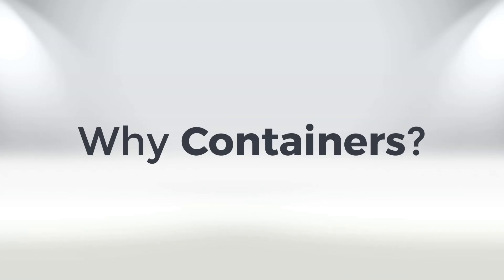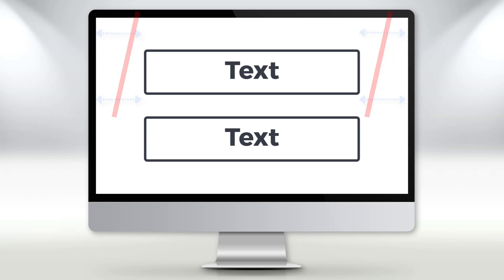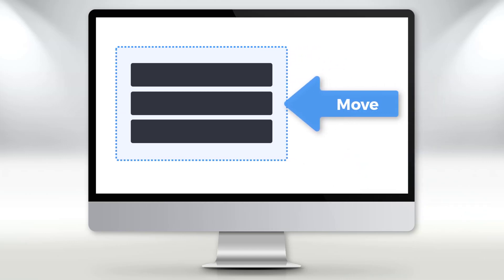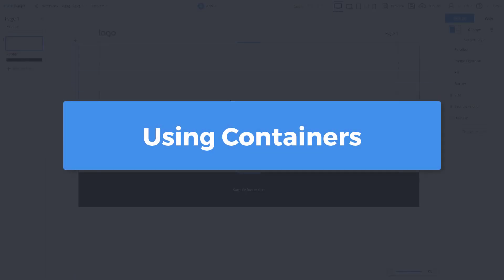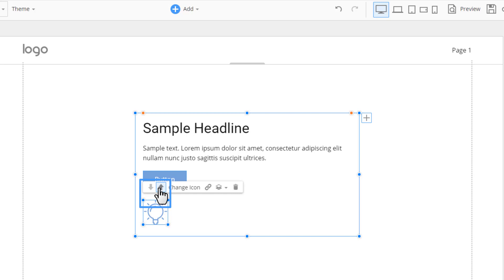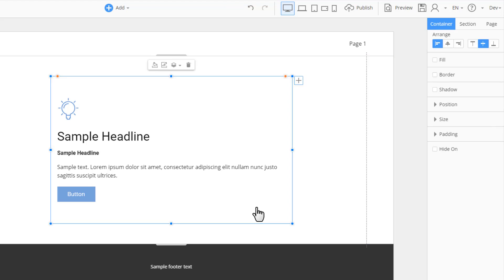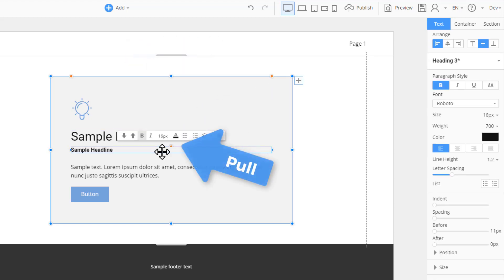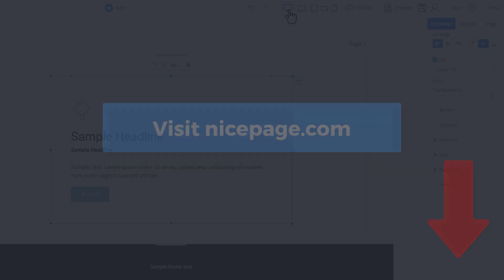How to use the Box element to build responsive websites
In Modern Web Design, there are usually two types of pages: long-read articles and web pages. If you read a long text, for example, news, blog post, or any other long-read content, that usually takes the whole sheet width and height, then it is an Article.

Web Pages

Unlike articles, the text in web pages never takes the whole sheet width, stretching for 50% of a sheet or even less. Such texts are used in home, landing, one-page designs, advertising, and information pages. In this demo, we will talk about this type of web page.

Why Use Box?

In modern layouts, since the text in Blocks or Pages is not dropped somehow, it is common to combine or group texts and graphic elements. The Box is usually used for that.

If there are several groups in a row, then the Grid with cells is used. Watch the demo on the Responsive Modes to see how to use grids. We recommend using the Box instead of the Grid if there is only one group.

What is the Box? On modern websites, texts are never placed by themselves. The Box is a control that groups several elements, like headings, texts, icons, buttons, lines, and shapes.

What can you do with the Box? The elements in the Box can be moved and modified. Since the Box is a block, it is very convenient to work with it while building websites. You can move the Box as a single unit or change its dimensions.

The benefit of the Box is very obvious for the Responsiveness of the Mobile Views. As for smaller screens, the Box adapts inner elements automatically to fit the screen width.

Use Boxes

In Nicepage, the Box control is fully used in the pre-designed Blocks. As a rule, the Hero or Introduction Blocks and some other styles do not use the Grid. We use the Box to group elements. Boxes are also used in titles in Blocks with the Grid.

Now let’s see how Boxes are used. Add a Box. Select Add - Box or press the “C” hotkey. Let’s add elements. You can add text elements via the Add menu or by clicking the small plus at the top right corner of the selected Box. Also, you can use the hotkeys, which you can find in the Add menu to the right.

 Select the Box. Add Heading 2, Text, and Button. Let’s also add an Icon. Click Add - Icon, or press the “I” hotkey. In the dialog, enter “idea” into the search field. Select this Icon. To change the element order, select the element. In the element toolbar, click the Up and the Down Arrows, or press Ctrl with the Up/Down arrows to switch the element order. Move the Icon over all other elements in the Box.

To add an element after the current one, select this element, then add a new one via the Add menu. Click Add - Text - Subtitle. Modify the Subtitle. Add more text into the text element.

You see that this element and the Box grow down automatically. The Box also grows while adding more controls. Change the Box Height and Width by pulling the markers on the Box borders.

Customize Boxes

There are several operations available for the selected Box in the Right Panel. It is very easy to add the common background under the Box elements. Enable the Fill in the Right Panel. Change the background color.

Move the element. Resize if needed. Drag the element out and then drag it back into the Box. While moving in and out, you see the tool-tip showing where the element is placed.

Align the elements with the magnetic guides, which are very handy. Also, use the Auto-align in the Right Panel. Select the Box and click the Arrange buttons to align elements horizontally and vertically.

Edit Padding

It is also very easy to modify the inner space of the Box. Add horizontal padding by clicking and pulling the left orange marker to the right and the right to the left.

Add spacing between elements. Click and pull the orange marker at the top of the text element. You see that all elements placed below the current one are also moved. Isn’t that nice?

Responsive Modes

What happens with the Box elements in the Mobile Views? Note again, the main benefit of using the Box is that, most times, you do not need to do any additional settings for the inner texts in the Responsive Modes.

With this, we are finishing our presentation about the Box.